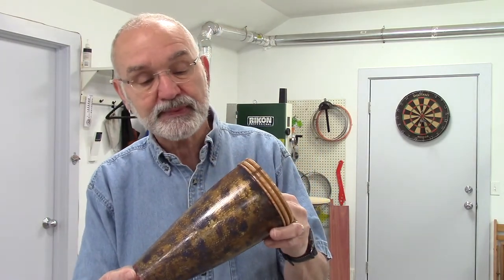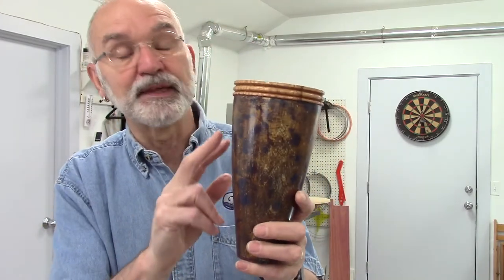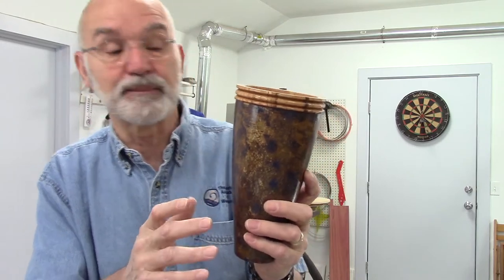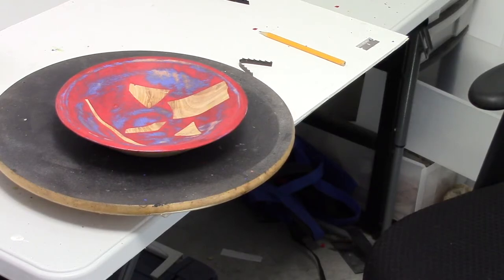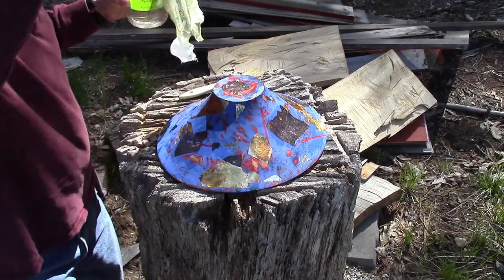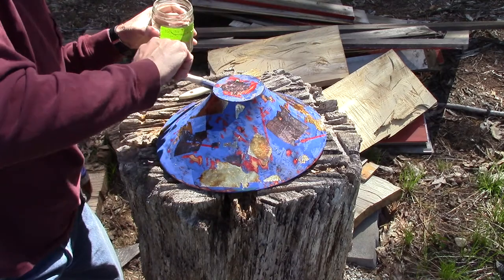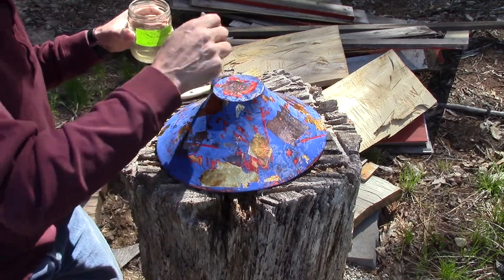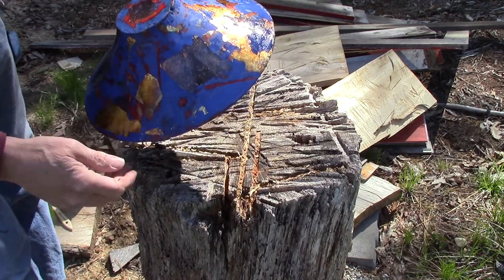Painting Metal Leaf on Turned Bowls by Joe McGill, CNEW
Joe McGill decorates the outside of wood turned bowls with layers of paint and gold leaf followed by distressing while leaving the inside natural wood making unique and interesting works of art.

This video is a production of the Central New England Woodturners, an AAW Club.

Created June 2020